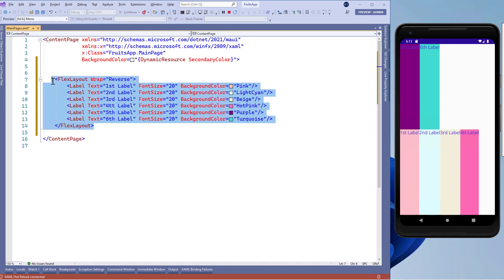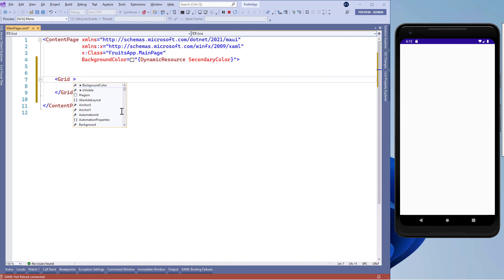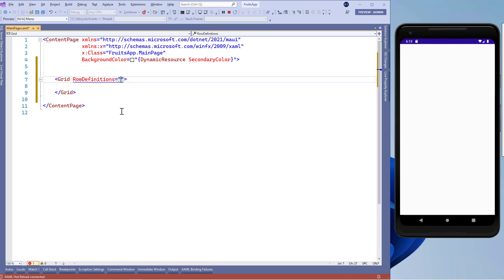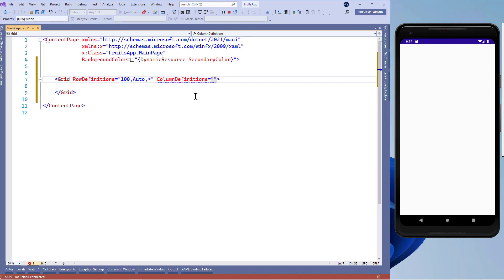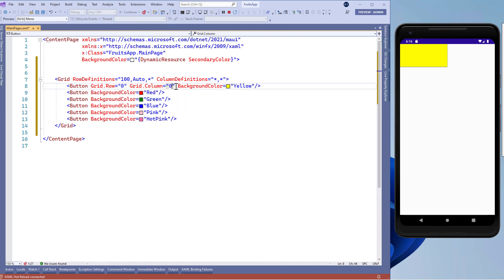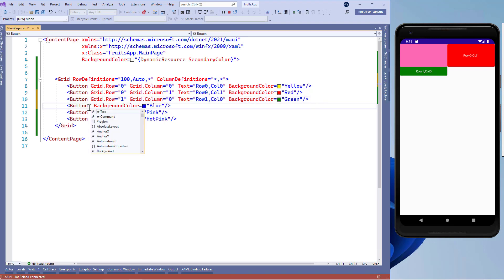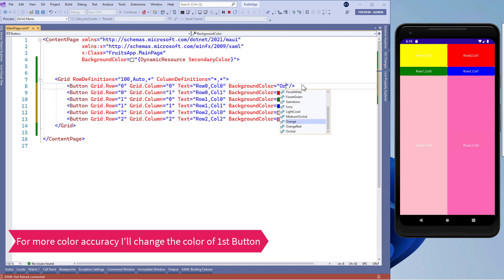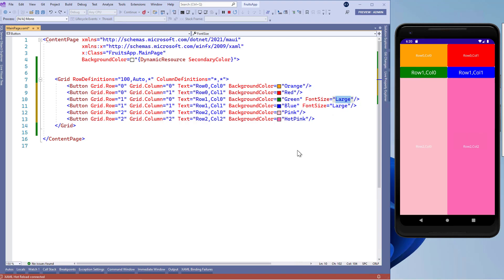Grid Layout in .NET MAUI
Get the full course by clicking this link at a discounted price.

Welcome to the First Real World App Development course with .NET MAUI.

I'm Asfend Microsoft Most Valuable Professional (MVP) and Xamarin University Most Valuable Professional and in this course, I'll explain to you every single aspect of real-world application in .NET MAUI.

This course teaches you how to code and build beautiful Android and iOS apps by using .NET MAUI

By getting this course, you can rest assured that the course is carefully thought out and edited. And I'm always happy to answer student questions.

So by the end of the course, you'll be able to :

Learn the fundamentals of .NET MAUI

Learn the Layouts & Controls in .NET MAUI

Understand the Hierarchical Navigation and Model pages

Work with ListView and Collection View

Create NEWS Application From Scratch

Implement Styles in .NET MAUI

Work with the toolbar

Prerequisites
In order to complete this course, you must have a knowledge of C# and XAML. Xamarin Forms knowledge is also a plus point but if you're very new to .NET MAUI then don't worry because we'll cover everything from scratch.

Remember

Well in this course we'll use the Windows machine to develop the .NET MAUI applications. With a Windows machine, you can build applications for Android and Windows but in order to test the IOS applications, you need an iPhone. All the code we'll use in this course will be used on all the platforms including Android, Windows, IOS but we can't run the IOS applications without the IOS device and MacBook and this limitation are not only for .NET MAUI and Xamarin Forms. In fact, this will be for all kinds of development including Flutter, React Native, Unity, etc. because apple assembly won't allow you to test the app without an apple machine.

But we don't care because we'll create the application on a windows machine and will target the Android and if any one of you have a MAC OS then he can also test the IOS applications.

What you'll get from this course?

After this course, you'll get all the Application Source Code.

You'll get the helping material like code snippets and assets along with this course.

I know time is money and that's why I've tried my level best to keep this course short so that you don't lose momentum and learn all things in .NET MAUI in a short time.

Who this course is for:
If you have an experience of C# then take this course.
If you're already a Xamarin developer and want to build an application with .NET MAUI then take this course.
If you want to make cross-platform applications with a single code base then take this course.